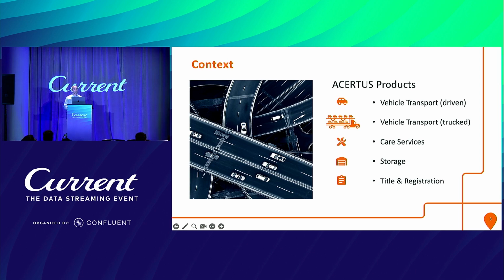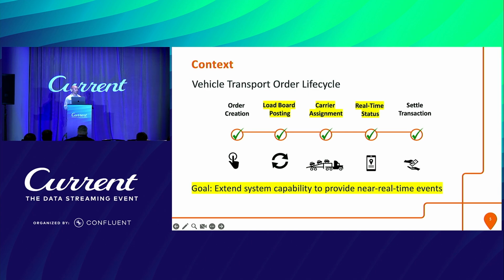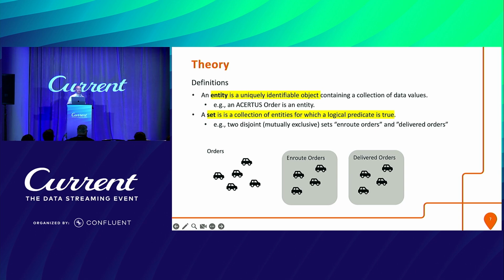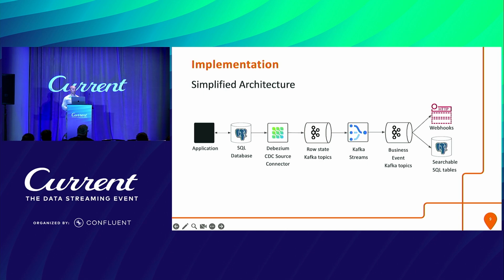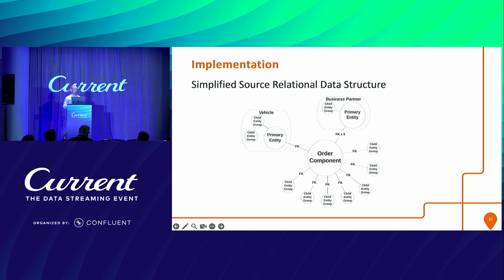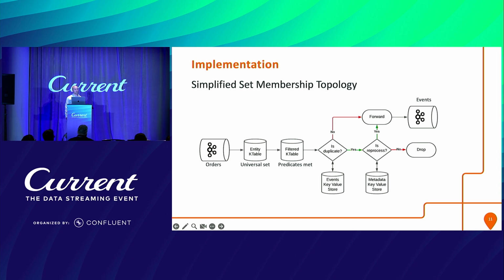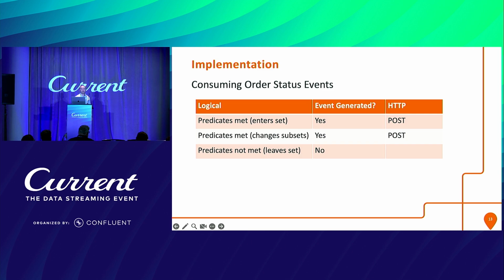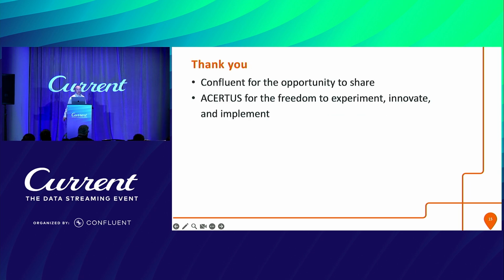Data State to Business Events: Application of Set Theory to Event Streaming (ACERTUS) | Current 24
More | At ACERTUS, we are using Apache Kafka to deliver real business value to our customers by automating order lifecycle and providing near-real-time business events.

One implementation of this architecture uses a “source-of-truth” Postgres database, Debezium CDC, Apache Kafka, and Kafka Streams. We apply logical predicates of set membership to derive events from relational database state and suppress “duplicate” events. Entry into, departure from, or an update within a set implies event occurrence.

We'll discuss two examples of this architecture applied to a legacy software product in two critical ways:
- Replace an error-prone long-polling ETL process, reducing event delays from 30 minutes to near-real-time.
- Extend the product capability to produce near-real-time updates to customers on their orders.